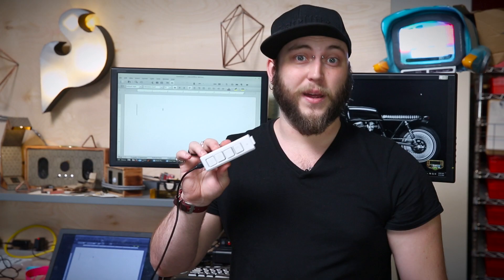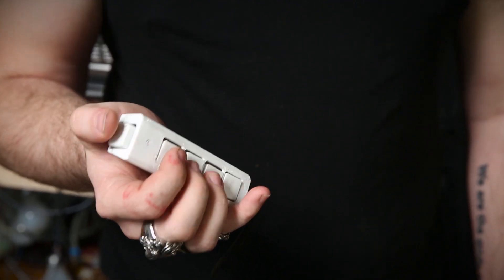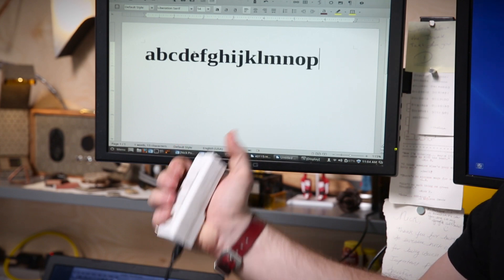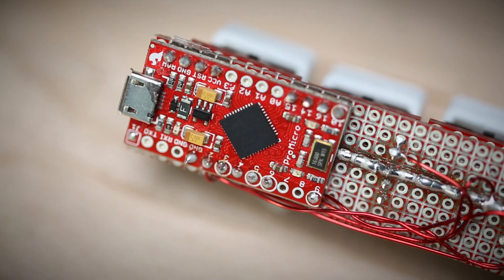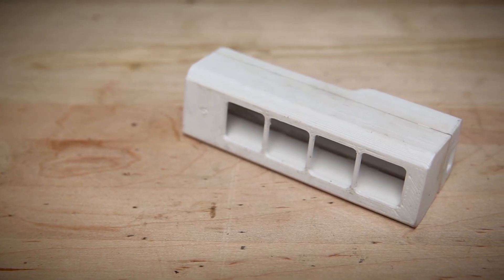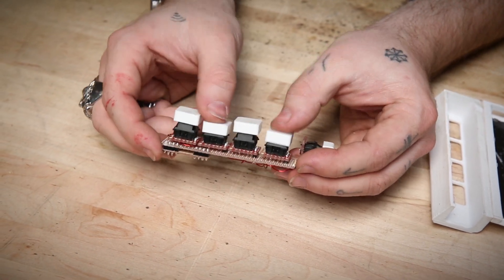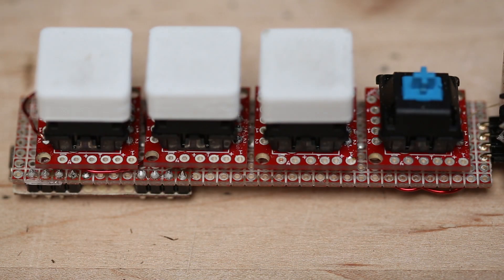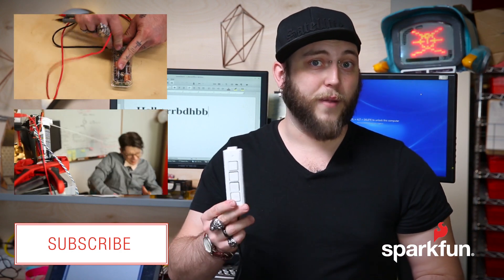SparkFun Cherry MX Chorded Keyer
Cherry MX Blue mechanical keyboard switches are robust, reliable and have a really satisfying click. In this video, Creative Technologist Nick Poole shows you how he built a one-handed chord keyer with a handful of Cherry MX switches, a SparkFun Pro Micro, and some 3D-Printed parts.